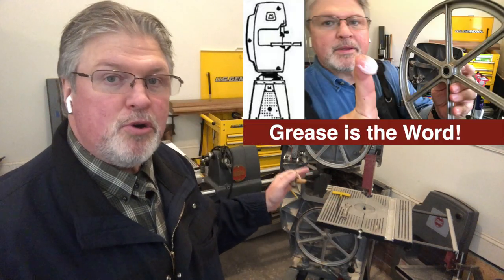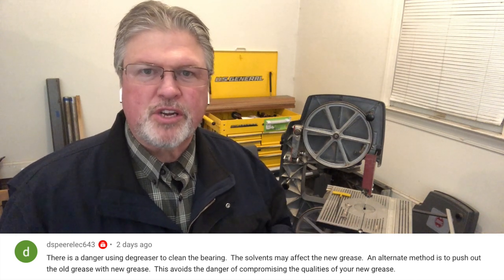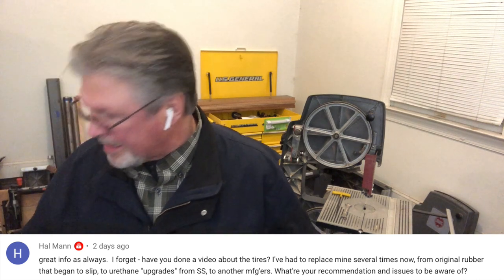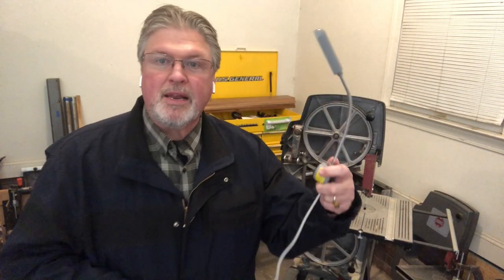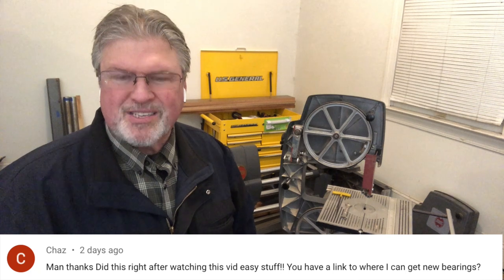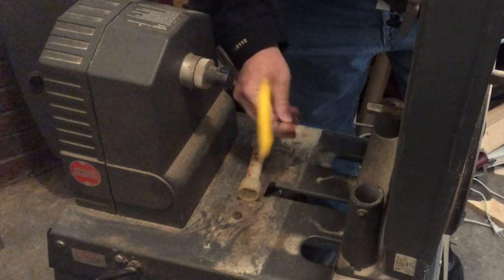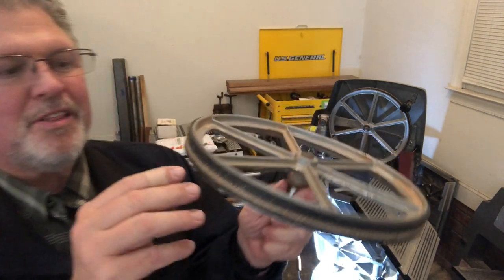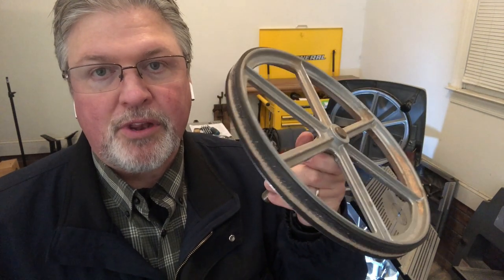Q&A's from "Shopsmith Bandsaw Maintenance: Greasing the Upper Wheel" & Removing Lower Wheel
SHOP NOTES: In the last video, we covered the greasing of the upper wheel of the Shopsmith bandsaw, which in my experience is among the most easily forgotten maintenance of the bandsaw.  In this follow-up, we'll answer some of the questions about that process and show how to remove the lower wheel and bearing assembly.  Here's that previous video

0:00 - Intro
0:26 - What about the bottom wheel bearing?
0:40 - Welcome new subscribers!
0:55 - No towels for you!
1:14 - Danger in using degreaser?
2:20 - You aren't alone if you've never greased the upper wheel bearings!
3:10 - Where's "Shaft"?
3:25 - What about replacing the bandsaw tires?
5:10 - Magnetic base LED sewing machine lights?
6:15 - Lubricate the blade guides?
7:14 - Link to needle bearings?
7:40 - Prepping for removal of the lower wheel & bearing
8:37 - Remove bearing retainer with 1/2" open-end wrench
9:50 - Tapping on the shaft with a rawhide mallet
10:14 - Examining the bearing assembly (water pump bearing assembly)
12:28 - A case for owning a rawhide mallet

LINKS to products that were used and discussed in this video (in no particular order):
🟢 Scott's favorite rawhide mallet Garland makes several sizes but the No. 4 has the best size for weight ratio for woodworking.
🟢 Awesome paper towels (Perfect for shop use)
🟢 Here's the needle bearing. Remember, you'll need two
🟢 Here's a company that makes some of the water pump bearing assembly configurations used by Shopsmith Unfortunately they don't cover the entire range of bearing assembly configurations, such as the bandsaw lower wheel bearing, but they do have the idler shaft configuration and more.
🟢 Scott's favorite double-ended wrench
🟢 Pair of magnetic base LED sewing lights
🟢 Here's an Amazon link to the SpecTape that I use for temporary bonds
🟢 Here's an Amazon link to the FastCap SpeedTape that I use for permanent bonds

The jury is out on which of these replacement bandsaw tires I will ultimately prefer, but if you need to get going on replacing your bandsaw tires, I will be installing and testing the orange tires from Shopsmith.com and the "Blue Max" tires from Amazon